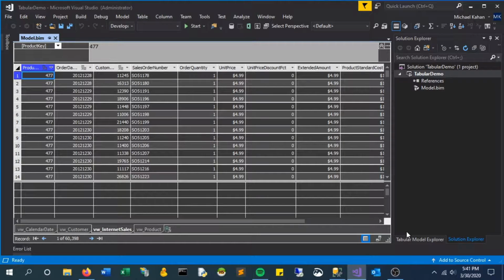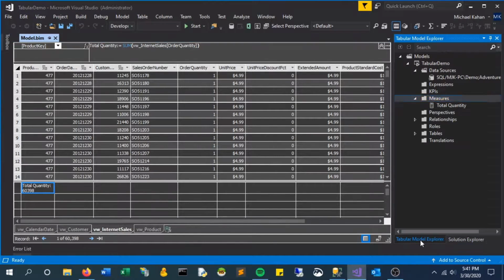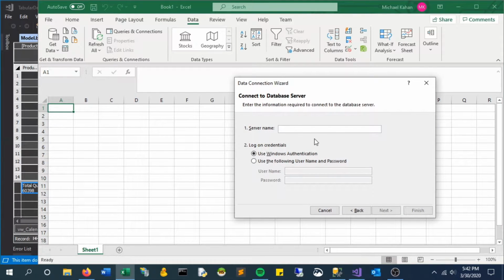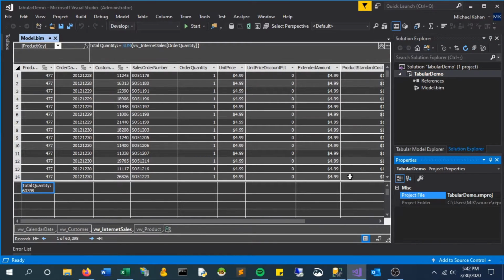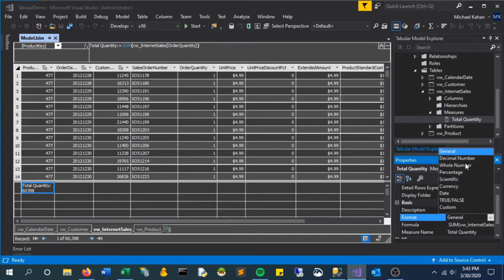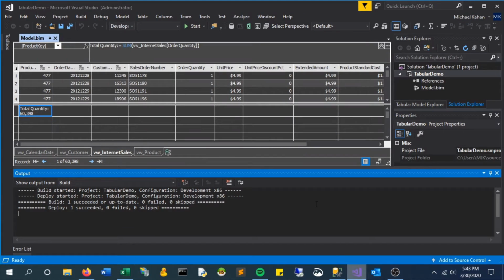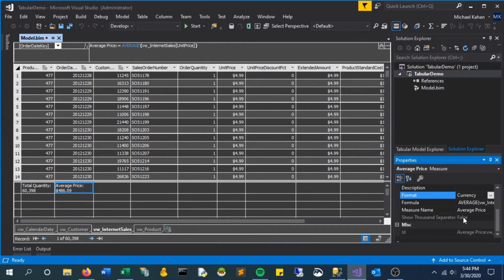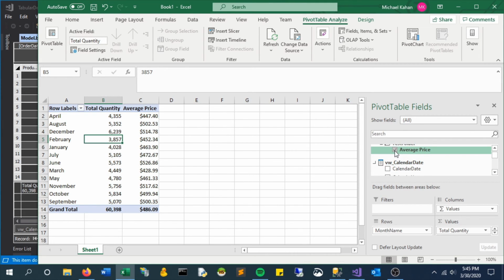Measures and Measure Groups on SSAS Tabular Models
Learn how to add measure and measure groups to your tabular model in SSAS.

Title & Tags:
Add Measures and Measure Groups to a Tabular Model | SQL Server Analysis Services (SSAS) Tutorial